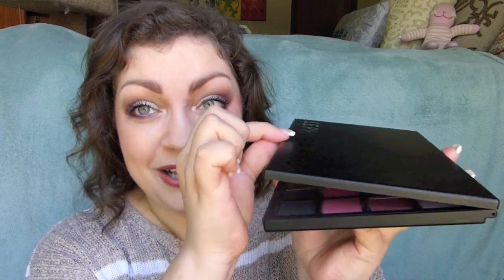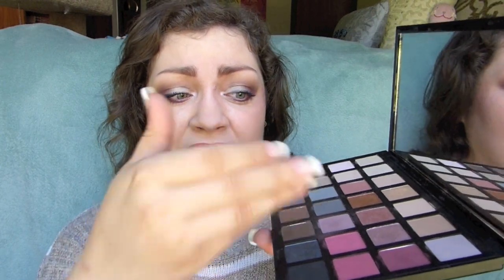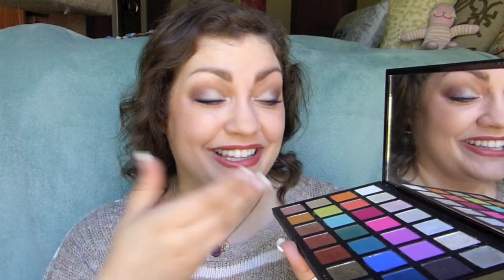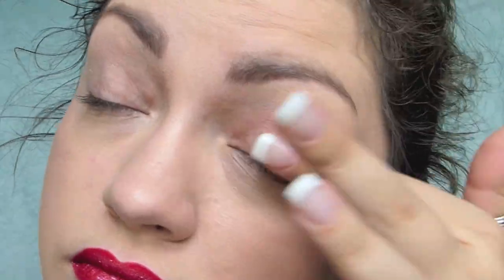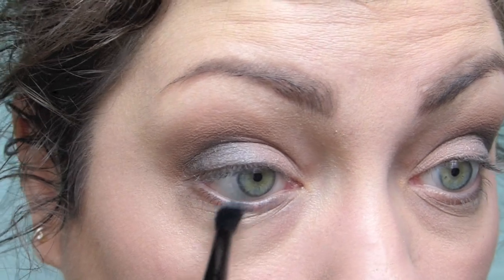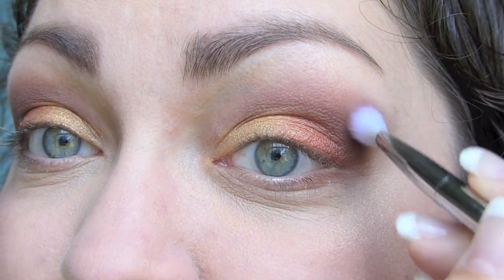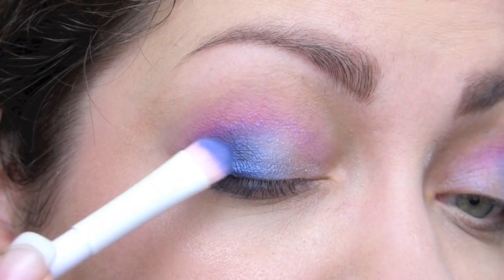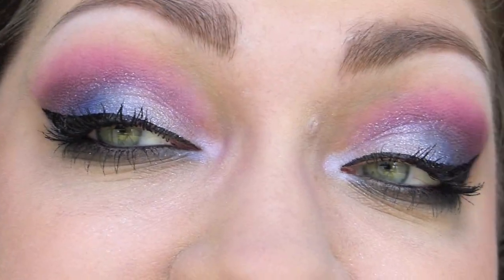SEPHORA PRO Editorial & Cool Palettes | Review, Swatches, & Tutorials!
Buckle up for another super long palette review video from me... there's a lot to get through though! I have timestamps below, as always, if you're in a hurry but overall I hope you all enjoy seeing my in-depth feelings and applications with these palettes ╭(♡･ㅂ･)و ̑̑

★On my face:
◇ Guerlain L'Or Pure Radiance Face Primer
◇ benefit fakeup hydrating undereye concealer "01 Light"
◇ benefit boi-ing industrial strength concealer "1 light"
◇ tarte shape tape contour concealer "fair"
◇ Revlon Colorstay Foundation Combo/Oily Skin "150 Buff"
◇ bareMinerals Original Mineral Veil
◇ M.A.C. Extra Dimension Bronzer "Aphrodite's Shell" (L.E.)
◇ NARS Blush Duo "Hot Sand/Orgasm"
◇ SEPHORA COLLECTION Sephora PRO Cool Palette
◇ Makeup Geek Full Spectrum Eye Liner Pencil "Orchid"
◇ L'Oréal Voluminous Lash Paradise Waterproof Mascara
◇ Bite Beauty Amuse Bouche Lipstick "Verbena"

★On my bod:
◇ Sweater: Goodwill
◇ Bralette: Torrid
◇ Necklace: c/o Zelle Boutique
◇ Ring: Gift
◇ Nails: LCN Gel Nails (French Tips)

★ABH Subculture Eye Shadow Palette | Review, Swatches, & Tutorials!

*･゜ﾟ･*☆ TIMESTAMPS & TIDBITS ☆*･゜ﾟ･*

★Palette Swatches:
◇ "Cool"... 11:11
◇ "Editorial"... 17:15

★Products used in LOOK #1 (in order of appearance) 22:59
◇ e.l.f. Eyeshadow "C" Brush
◇ e.l.f. Contour Brush
◇ Real Techniques Bold Metals 203 Tapered Shadow Brush
◇ stila 30a Brush
◇ e.l.f. Crease Brush
◇ e.l.f. Small Angled Brush
◇ e.l.f. Crease Brush
◇ e.l.f. Small Precision Brush
◇ MakeUp Geek Full Spectrum Eye Liner Pencil "Nude"

★Products used in LOOK #2 (in order of appearance) 29:43
◇ stila 30a Brush
◇ e.l.f. Crease Brush
◇ Jordana 12 HR Made To Last Liquid Eyeliner Pencil "Jade Jewel"

★Products used in LOOK #3 (in order of appearance) 36:36
◇ MILK Makeup Eye Pigment "Jam Room"
◇ Wet n Wild Large Eyeshadow Brush
◇ (unnamed) Large Shader Brush from a Face Secrets kit from Sally Beauty
◇ ColourPop Pencil Brush
◇ e.l.f. Crease Brush
◇ Marc Jacobs Beauty Highliner Gel Eye Crayon Eyeliner "Blacquer"

★Primer, black liquid liners, & mascaras used in the tutorials:
◇ theBalm "PUT A LID ON IT..." Eyelid Primer
◇ NYX Epic Ink Liner "Black"
◇ VampStamp VINK Eyeliner Ink
◇ CoverGirl Super Sizer Waterproof Mascara